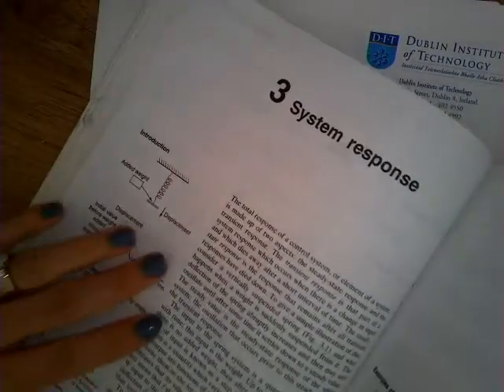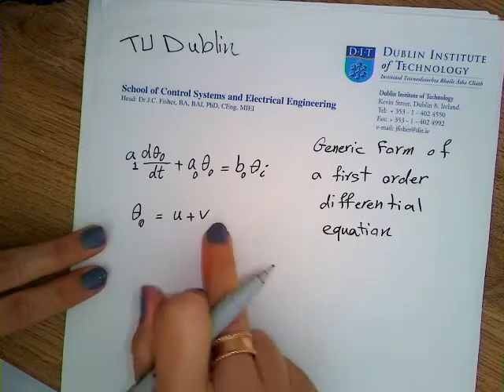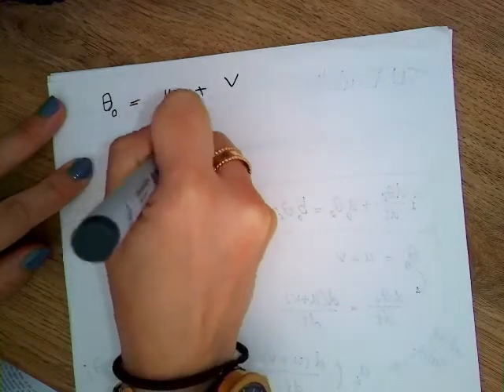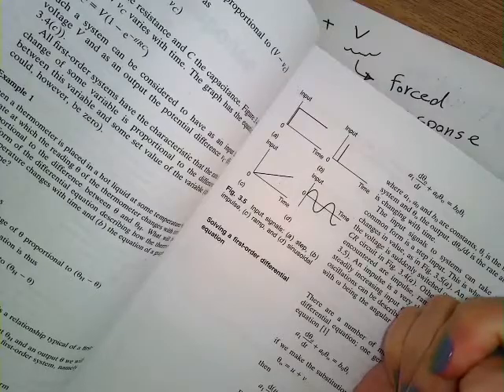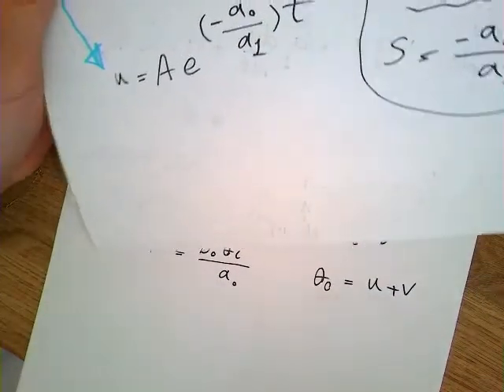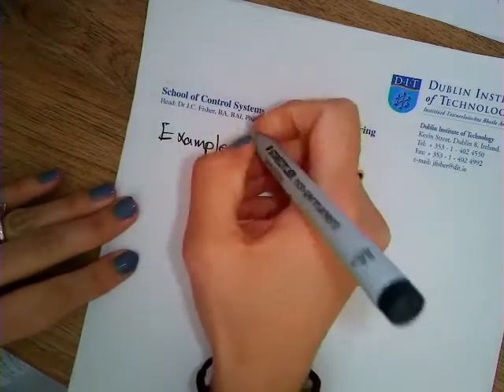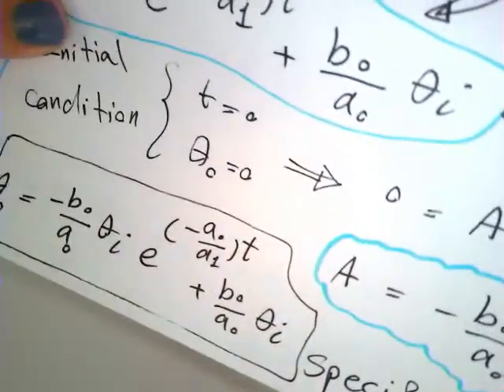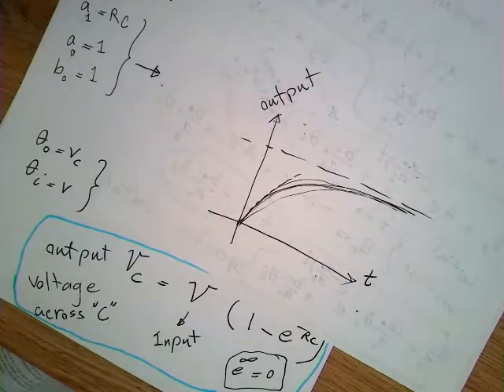Solving First Order Differential Equation - a part of Chap_3 چگونه یک معادله دیفرانسیل را حل کنیم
A part of CTRL2001
School of Electrical and Electronic Engineering
TU Dublin
Dr. Somayeh
چگونه یک معادله دیفرانسیل را حل کنیم